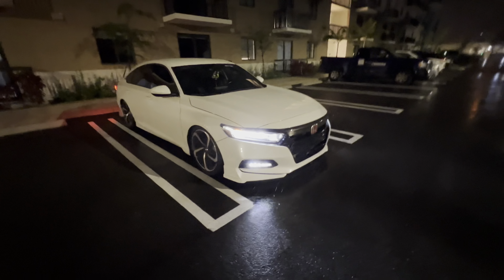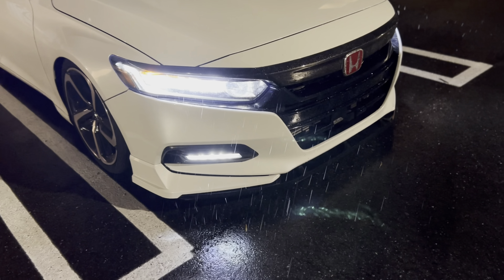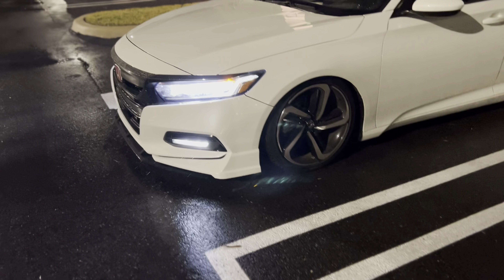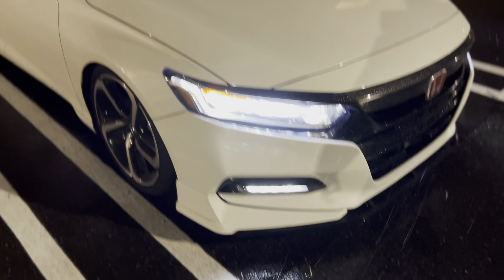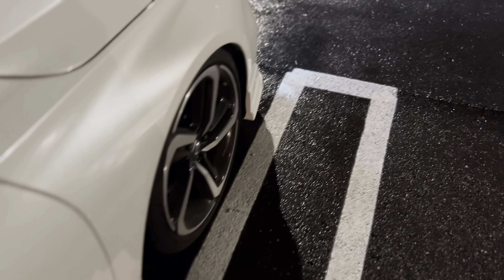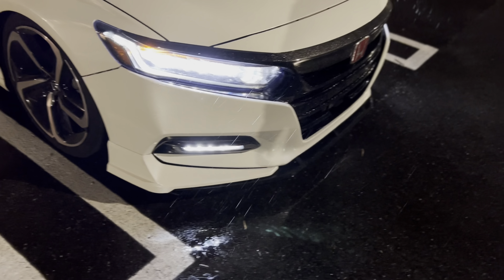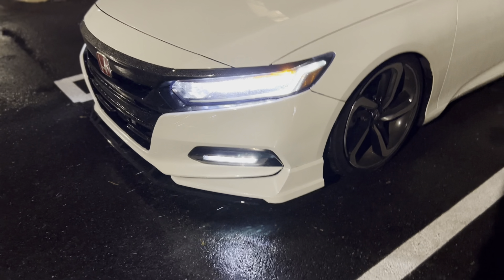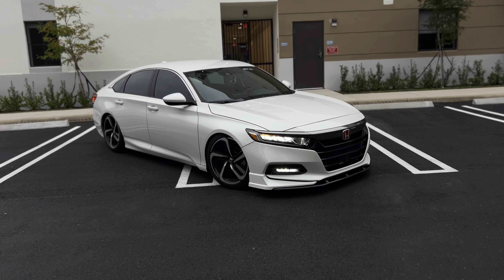the BEST front lip you can get for the 10th gen accord